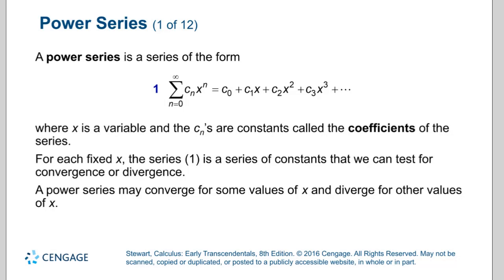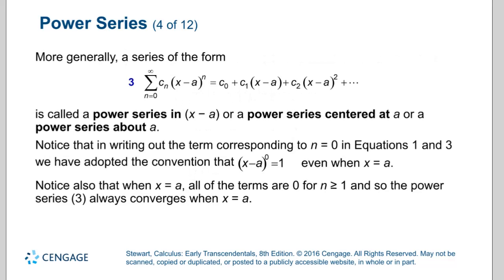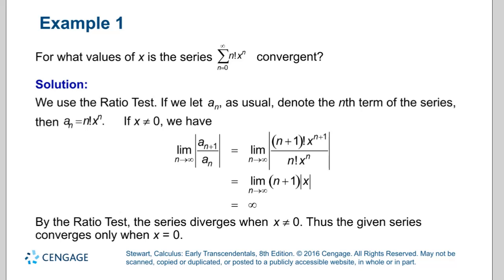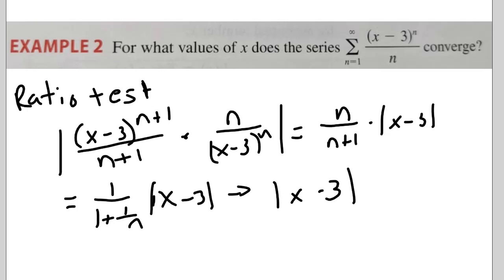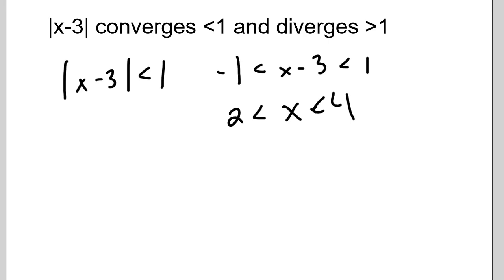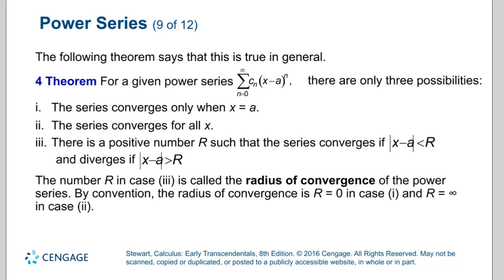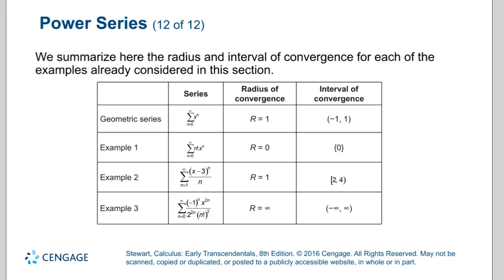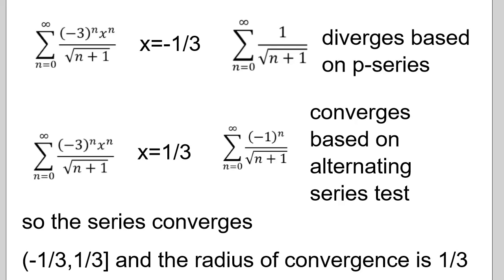Power Series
In this video we are looking at the Power Series and determine when it is convergent or divergent and what the radius of convergence is.